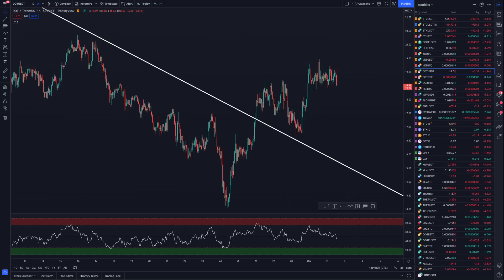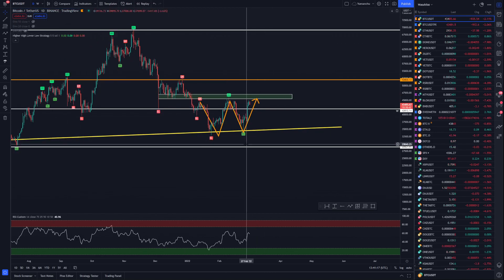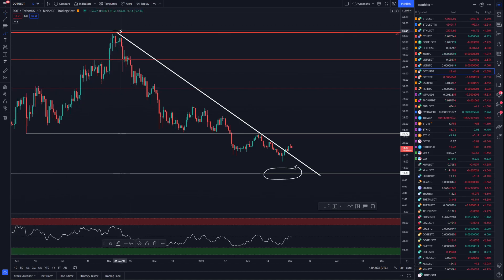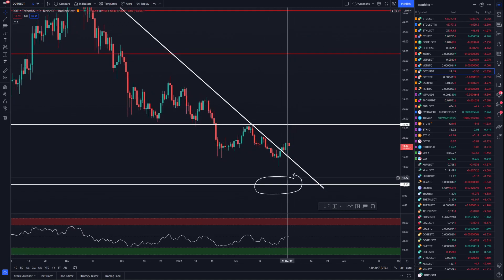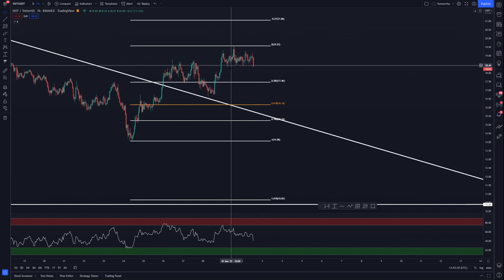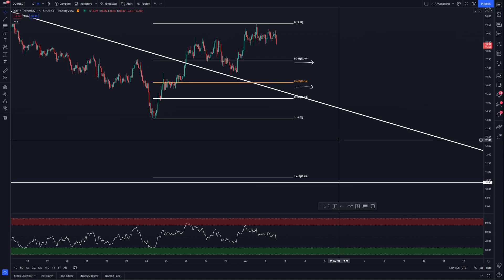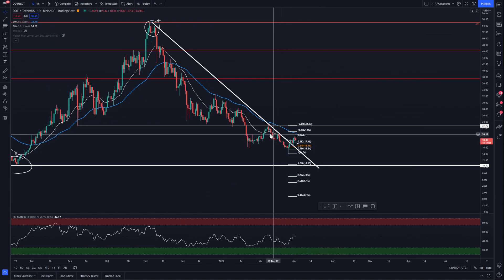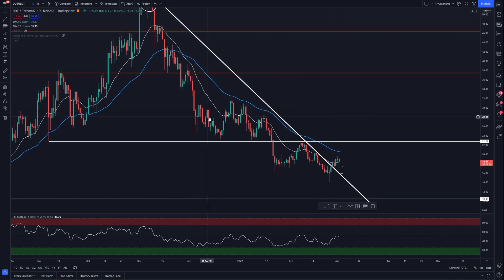POLKADOT BUY LEVELS - DOT PRICE ANALYSIS - $DOT